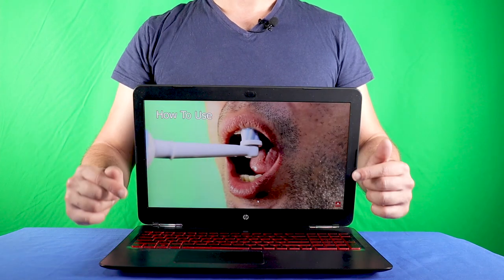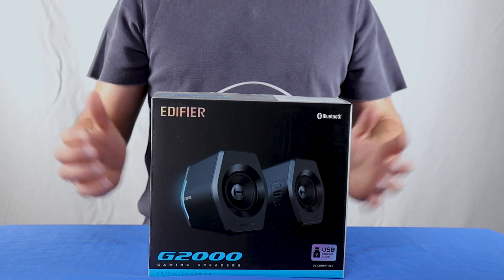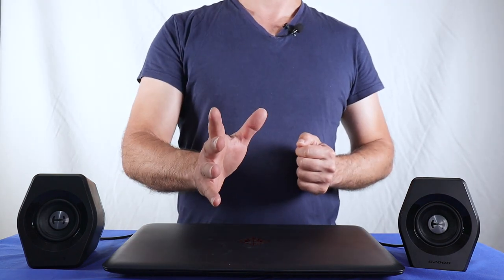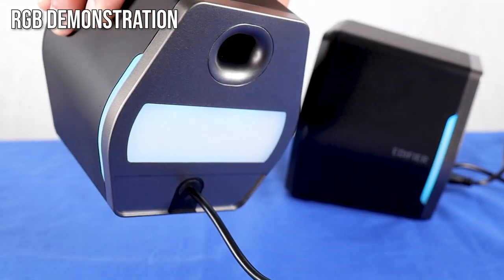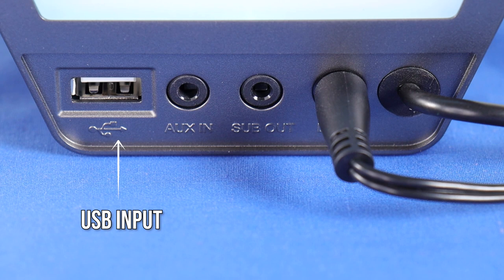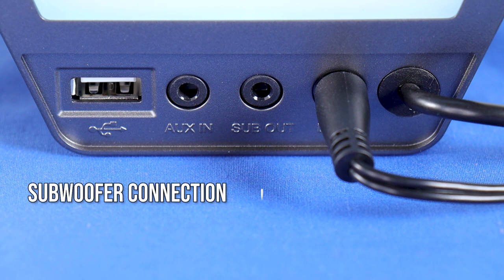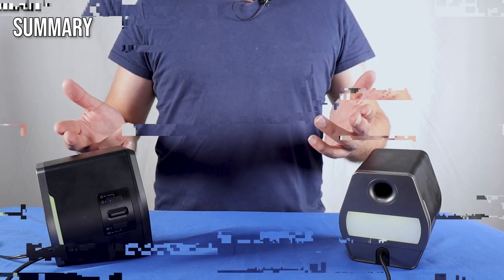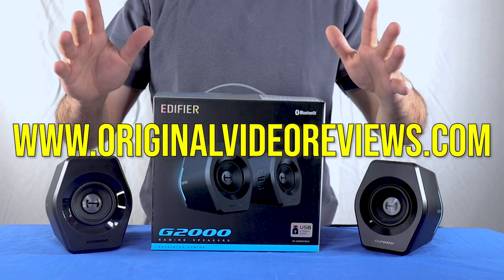Edifier G2000 Wireless Gaming Speakers Review 🕹️🔊🎶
This is my video review of the Edifier G2000 wireless gaming speakers.

Links to purchase this item online:
(Amazon US)
(Amazon UK)
(Amazon De)
(Amazon Canada)
(Amazon Italy)
(Amazon España)

Summary:
The brand: Edifier (you might find it under the name “Hecate”)
The model: G2000

Compact Hi-Fi computer audio speakers, that can connect wirelessly via Bluetooth connection or using a cable – either Aux cable (line-in 3.5mm) or USB cable. Its power output is 16W RMS (according to Edifier the Peak Power is 32W RMS). In addition, the speakers have RGB lights, 3 mode equalizer & can connect to a subwoofer.

Chapters:
00:00 Intro
01:06 Unboxing
01:31 Sound Test
02:23 Inside the package
02:59 Overview
03:59 Power button
04:21 Connections (Bluetooth, Aux, USB)
04:59 Volume level & audio quality
06:02 Subwoofer
06:21 Sound modes (music, game, movie)
06:52 RGB LEDs
06:59 Summary
07:52 Final Words

Here is the description of the item:
Edifier G2000 32W PC Computer Speakers for Desktop, Gaming, Laptop, Mac,Woofer Speakers Bluetooth, Bass Multimedia Speakers RGB Lights, USB 3.5mm AUX inputs,Black

Please comment on this video for more details about this toothbrush, and I will do my best to help.

I invite you to:
- Visit my Amazon (US) influencer page to get the items I review